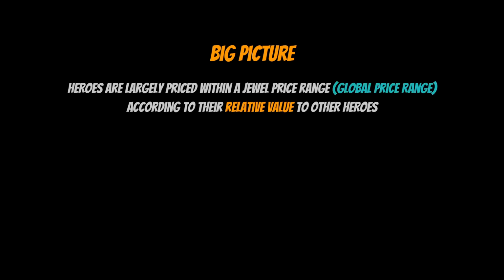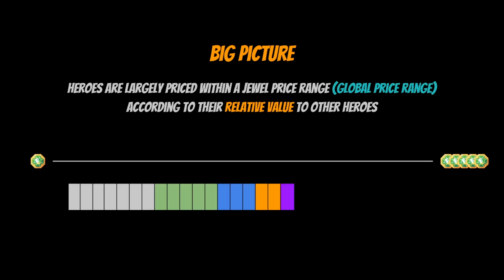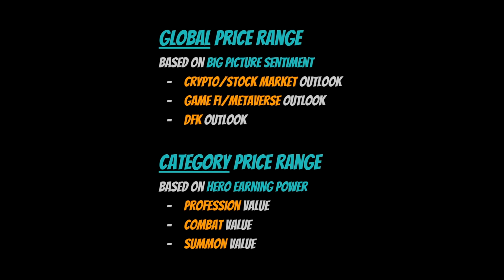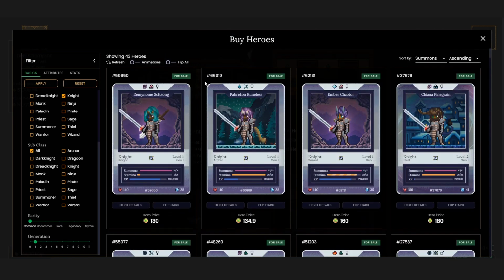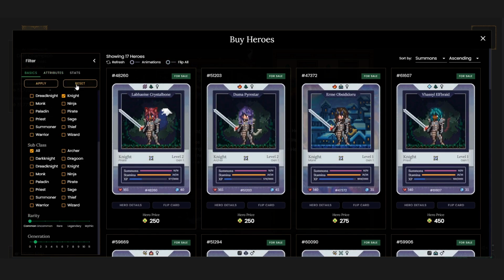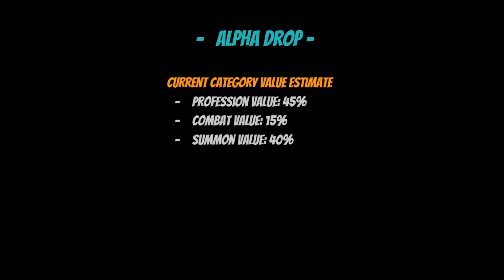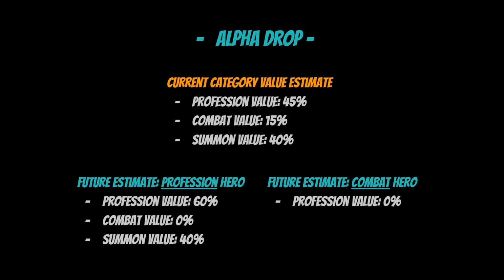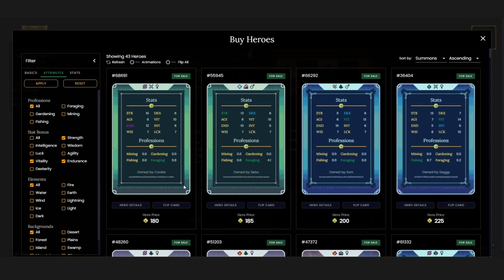How to value heroes in DeFi Kingdoms (+Alpha Drop)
Here's the framework I use to value heroes in DeFi Kingdoms.